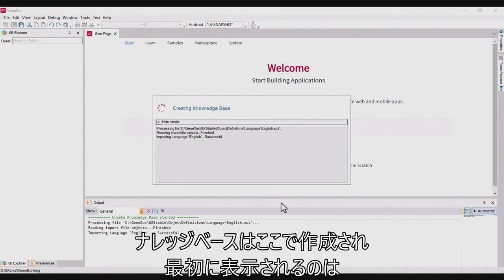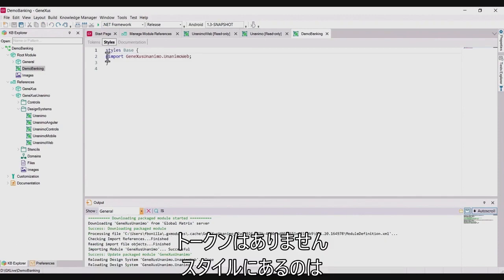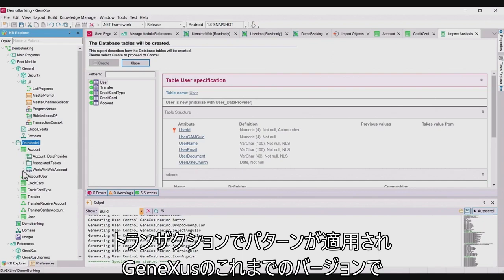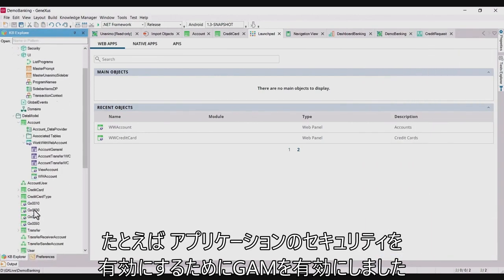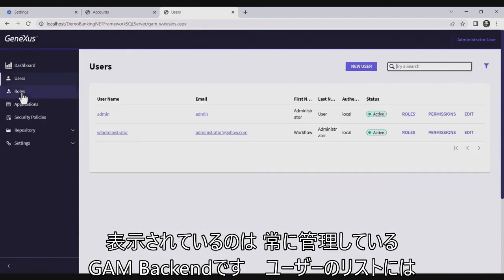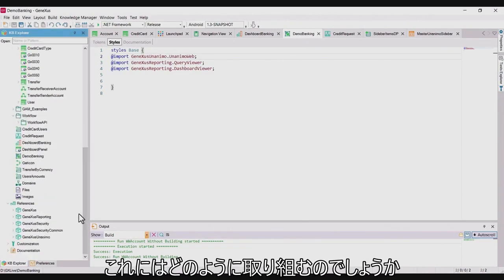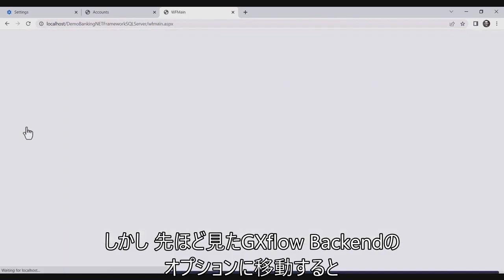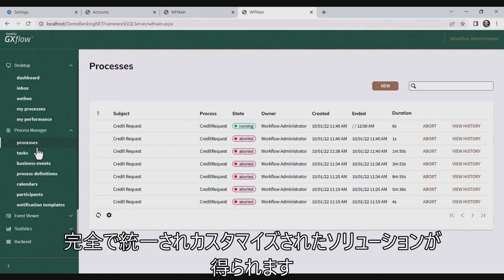【GeneXus 18 Upgrade Course】7/14：Unanimo デザインシステム: ビジョン、性能およびカスタマイズ